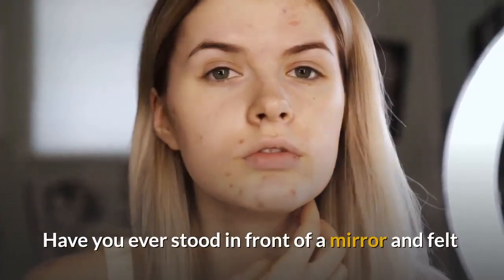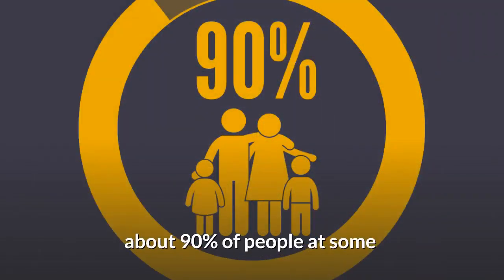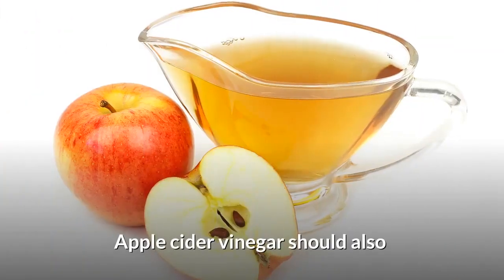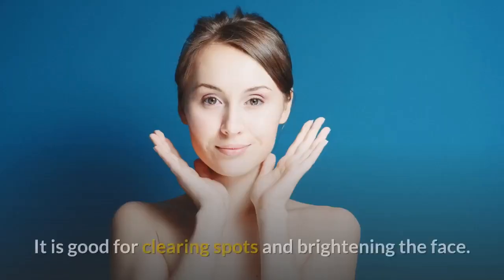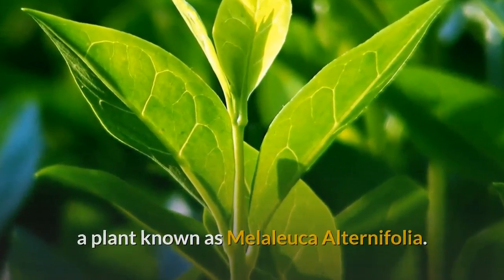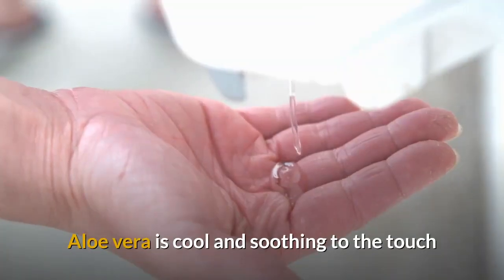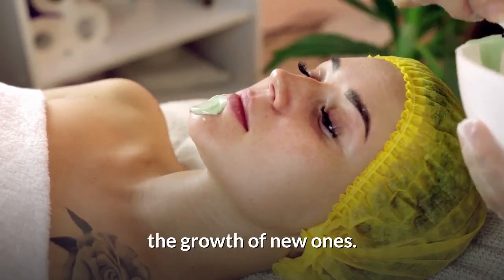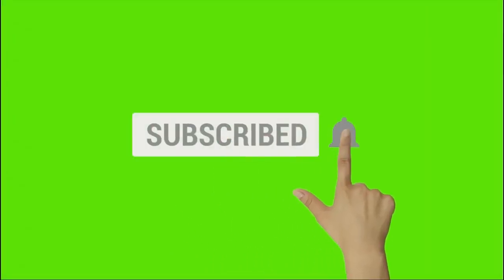Natural Ways To Get Rid Of Acne Fast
Have you ever stood in front of a mirror and felt frustrated with a recent breakout on your face? If you have battled with acne at any point, you are not alone. According to the University of Michigan Health Service, Acne is a very common skin condition affecting about 90% of people at some point in time of their lives. There is good news for you. You don’t need to always spend tons of money on chemical products that may leave you with adverse side effects. There are natural and inexpensive ways to get rid of acne fast, and this video will show you exactly how. Try out these natural ways today to clear your face out fast. #1. • Apple Cider Vinegar. This fermented natural apple juice works well in combating  bacteria and removing scars. It does this with the help of Succinic and Lactic acid present in the vinegar. Apple cider vinegar should also be used in measured quantities. Mix one part of vinegar to three parts of water. And apply it to your face with a cotton wool. Then, rinsed off with water after a minute. Be careful not to apply it in excessive as it can lead to burns.

#2. • Turmeric and Honey. This combination is a widely used quick-fix for many problems. This is because, Turmeric has antioxidant and anti-inflammatory properties. It is good for clearing spots and brightening the face. Honey, on the other hand, is antimicrobial, in addition to being anti-inflammatory. This means that honey is great for treating infections and facilitating healing. Mix half a teaspoon of turmeric with one tablespoon of honey and apply on your face. Wash off after 10 minutes.

#3. • Tea tree oil. This is gotten from the leaves of a plant known as Melaleuca Alternifolia. It is very helpful for  skin irritation and healing scars. It is known to clear out insect bites, simple burns, acne and so on. Tea tree oil is powerfully effective and should be used only in small, diluted quantities. #4. • Aloe vera. Aloe vera is a popular Cure-All plant that very quickly became everyone’s favourite. It is a clear gel extracted from aloe vera leaves. Aloe vera is cool and soothing to the touch and can be applied generously because it is gentle on the skin. It has healing and antiseptic properties that work well on wounds and burns, as well as acne. You can apply it on your face overnight and wash it in the morning. #5. • Baking soda. Baking soda is a common remedy. Apart from leavening pastries, baking soda helps your skin a great deal by killing off bacteria, removing dead cells and inducing the growth of new ones. Mix baking soda and water into a paste and apply it to your face. Leave it on your face for a few minutes and rinse off with water. These natural Remedies will surely  give your face the smoothness and brightness it deserve. We hope you enjoyed this video. Do you know other homemade remedies for Acne ? Please recommend in the comment section below.

We are always trying to provide a perfect, valid, specific, and detailed information.